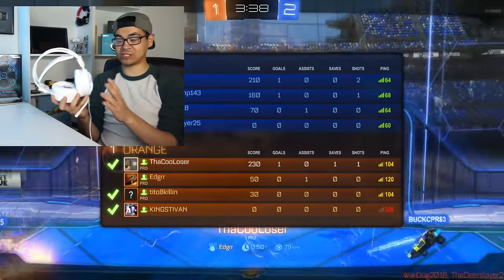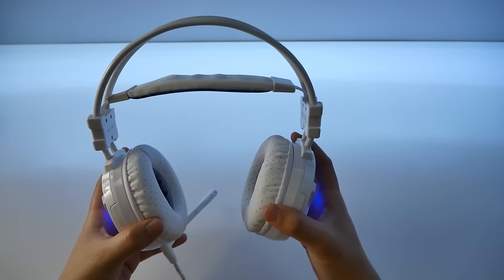Surround Sound Gaming Headphones that Vibrate - Mixcder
Mixcder Power Virtual 7.1 Channel that performs well over its price point!

3. All in 1 Portable Charger

9. Mid Tower PC Case